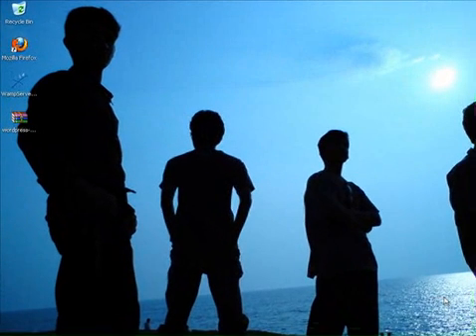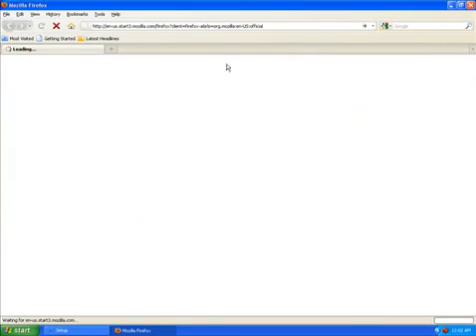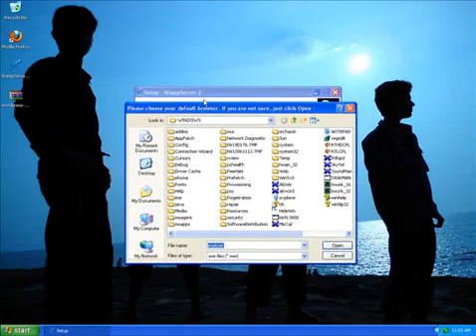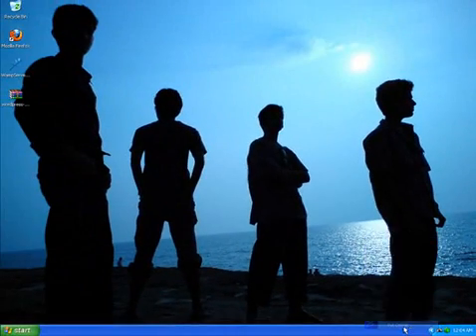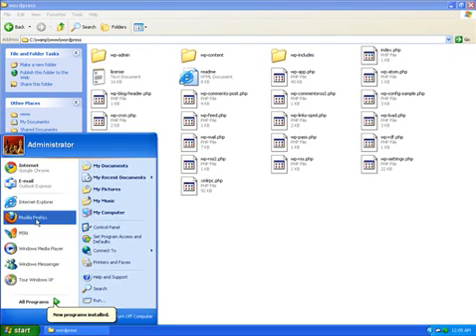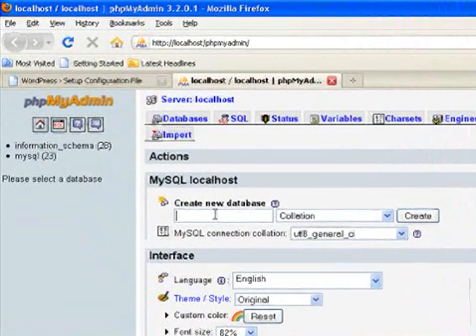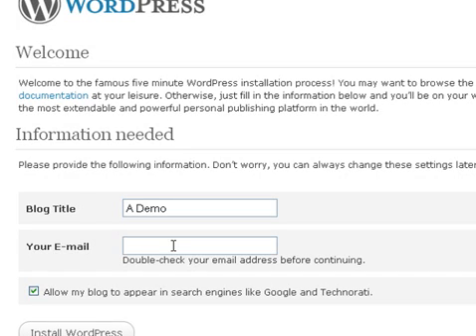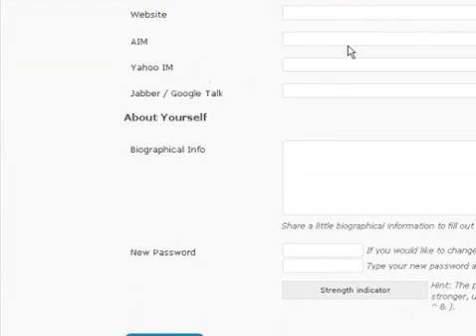How to Install Wordpress Locally Under 6 Minutes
This video helps you to install Wordpress locally so that you can make a wordpress sandbox of your own.